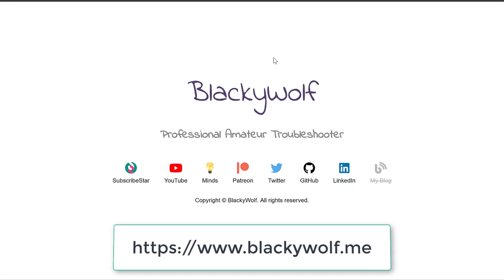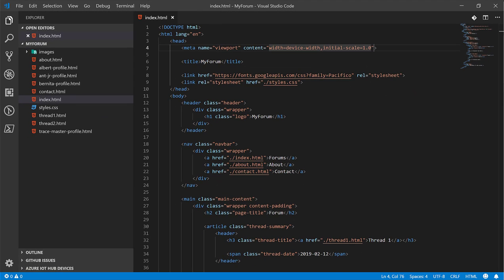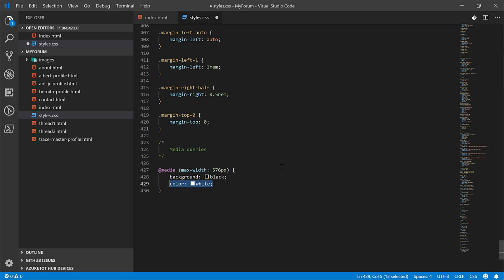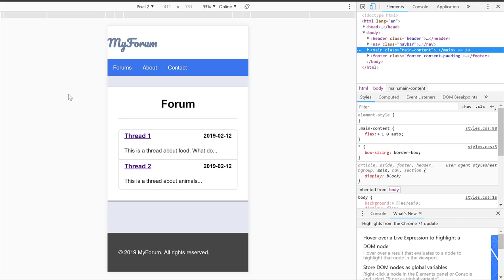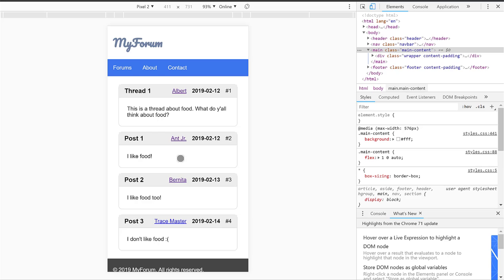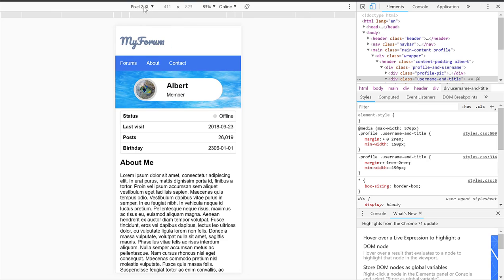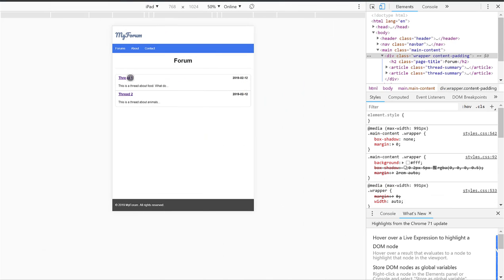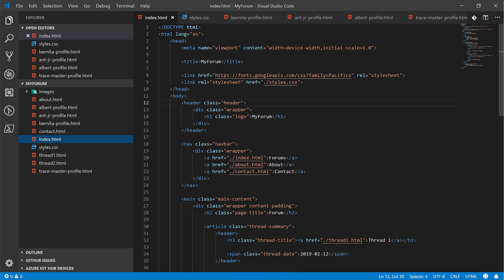Making MyForum 10 (CSS) - Displaying the Forum for Mobile Devices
Time to finish up the CSS development (for now anyways) by talking about media queries and how they can help display web pages for mobile devices.